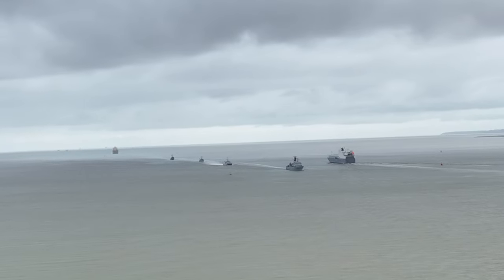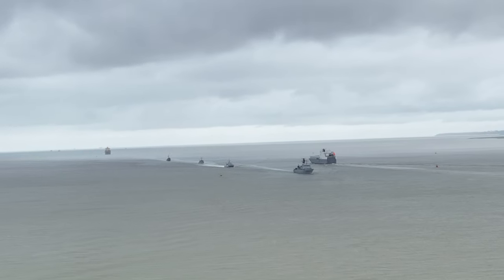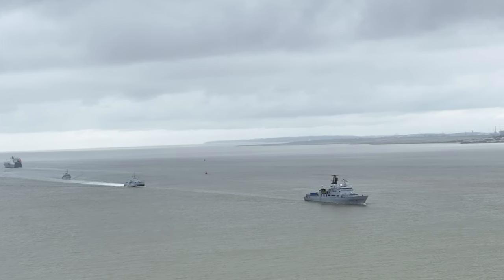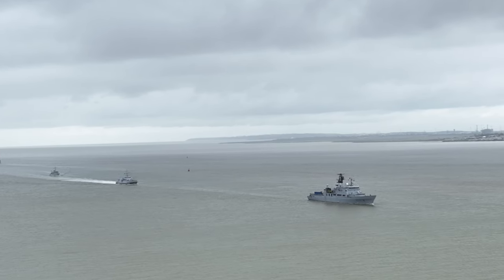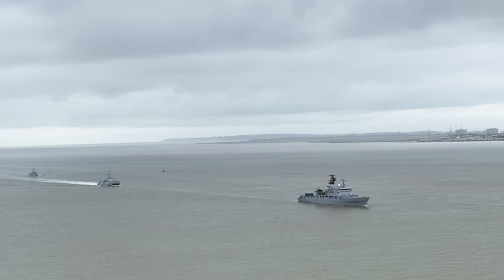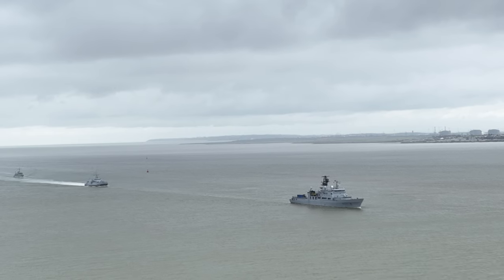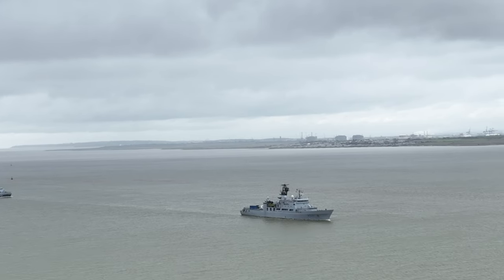Incredible Drone Footage: FOUR NATO Warships Captured on Test Flight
For obvious reasons, I kept well back (over 500 metres) but the zoom on the DJI drone is fairly good.

If you are interested in buying or licensing this footage, or any of my other footage, or if you would like me to shoot some footage of your boat, then please direct all business enquiries to:

► GoPro 9

► iPhone 11